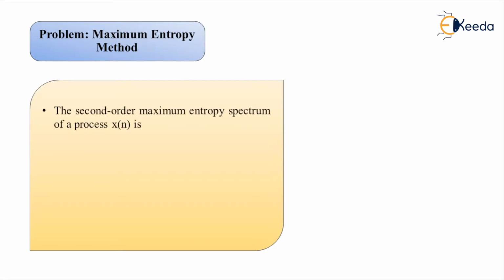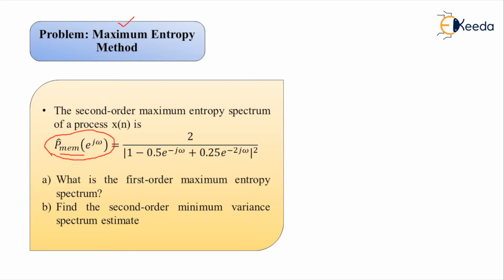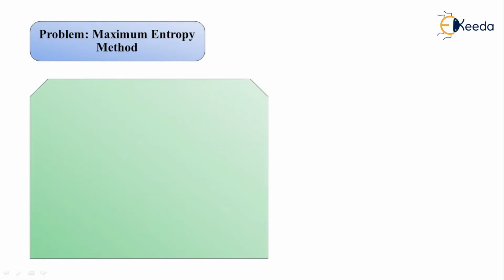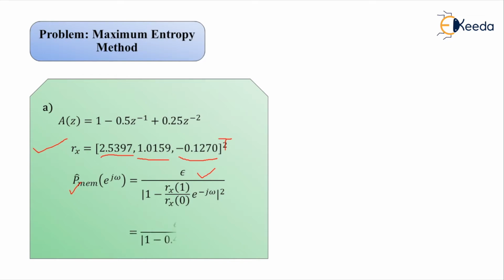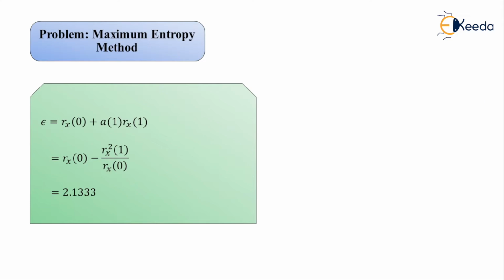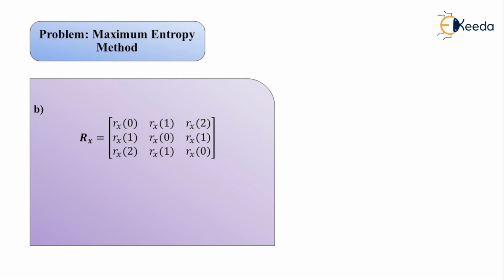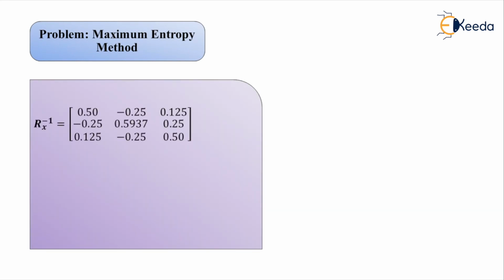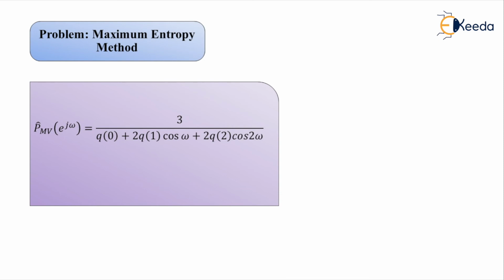Problem Maximum Entropy Method - Power Spectrum Estimation - Advanced Digital Signal Processing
Video Name - Problem Maximum Entropy Method

Chapter - Power Spectrum Estimation

Happy Learning!